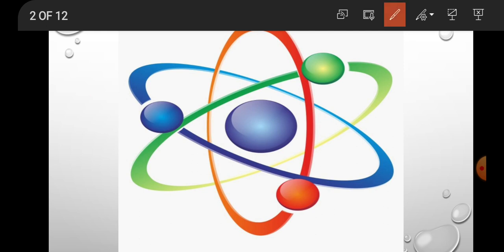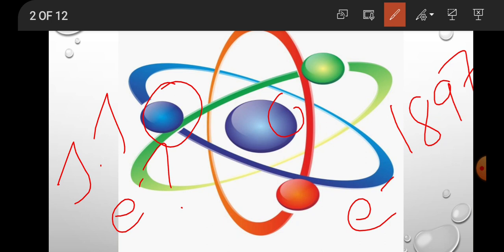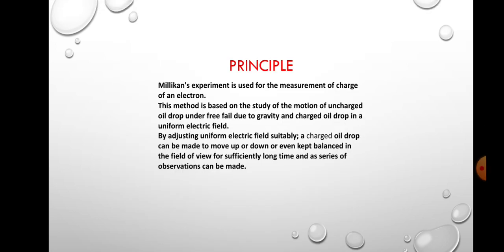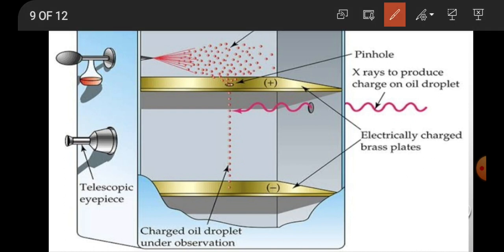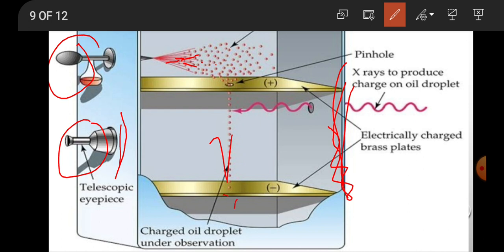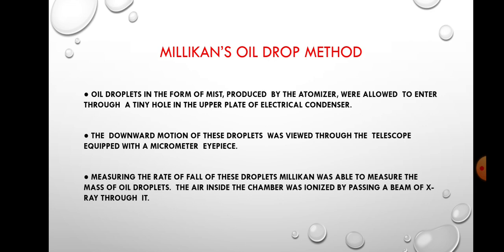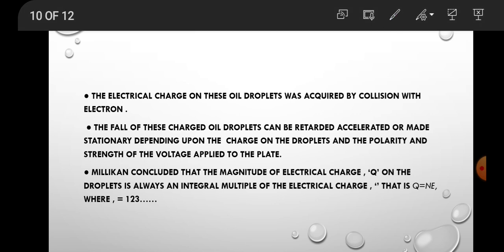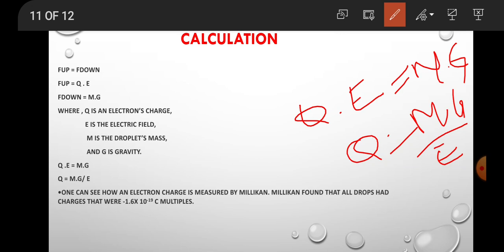Millikan's oil drop experiment || Dewa Raj Thapa|| 21NS0301